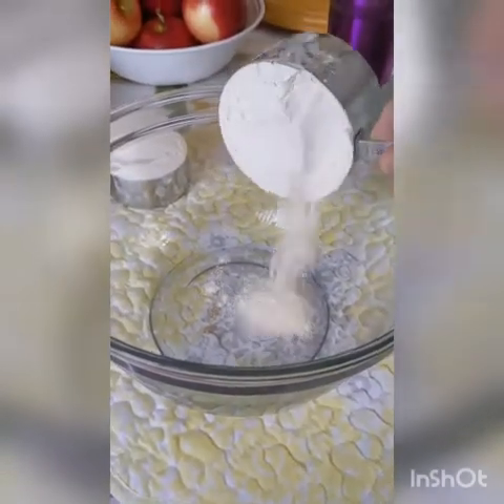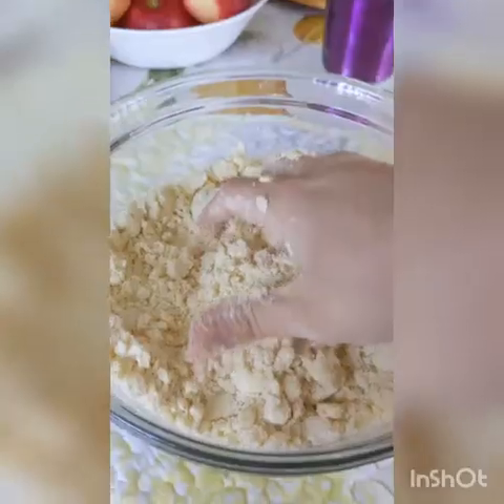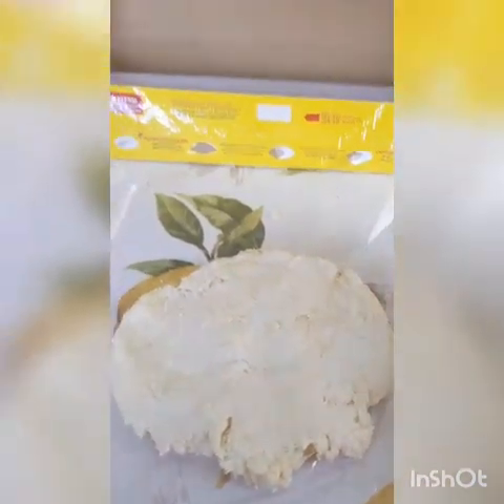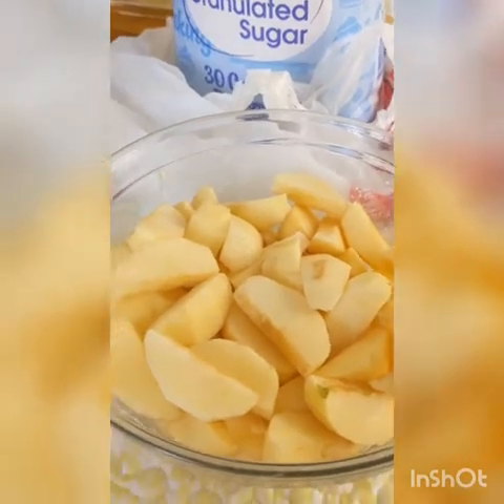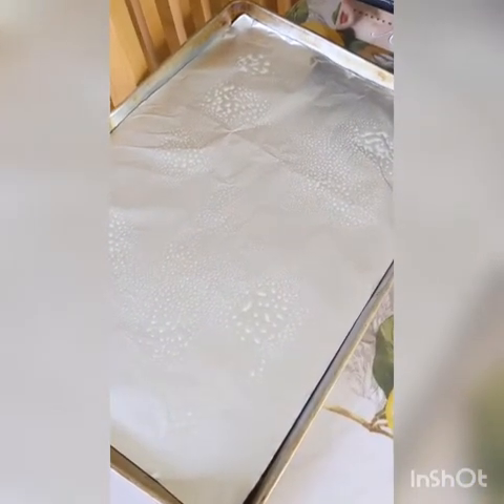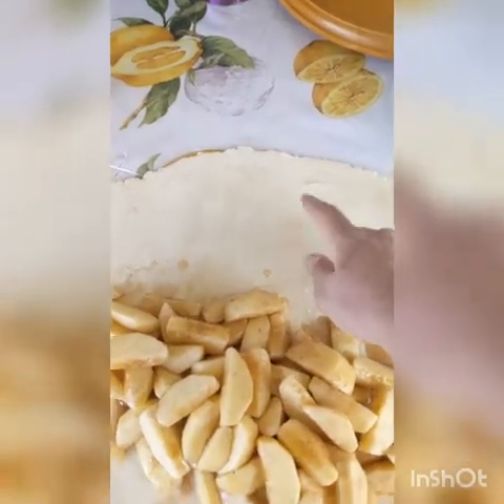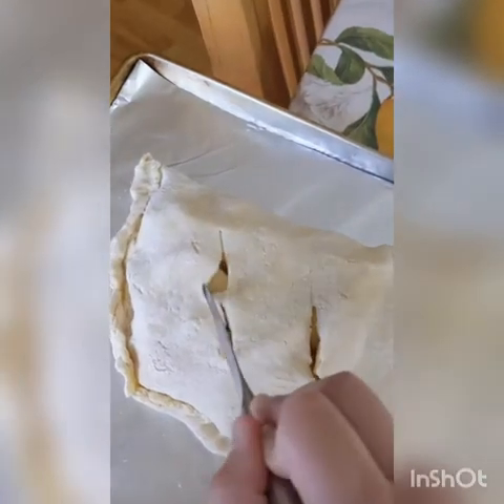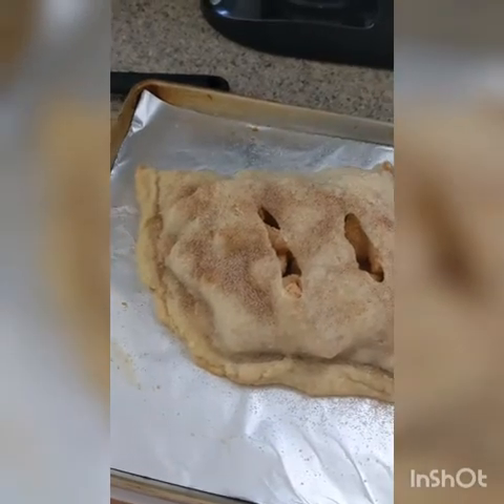Apple turnover with homemade pie dough